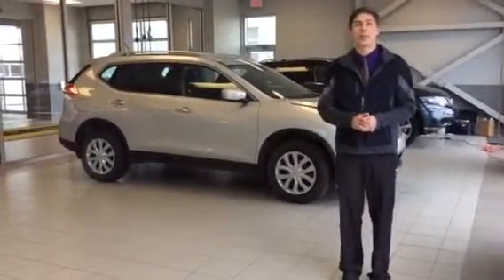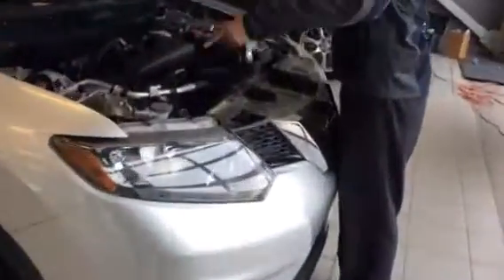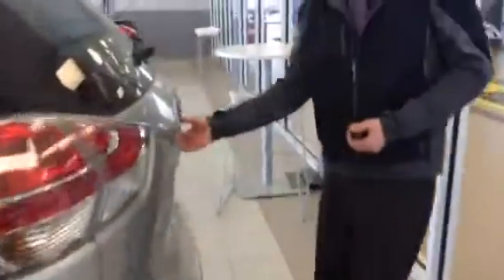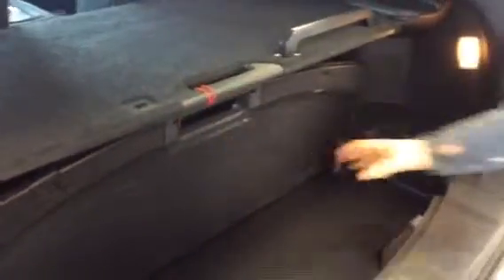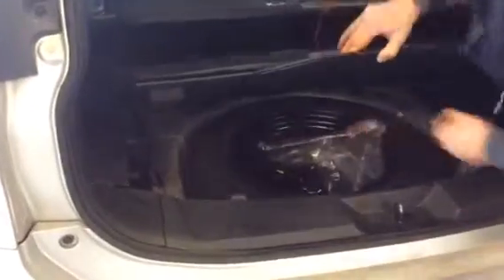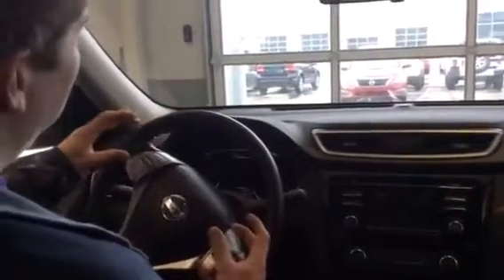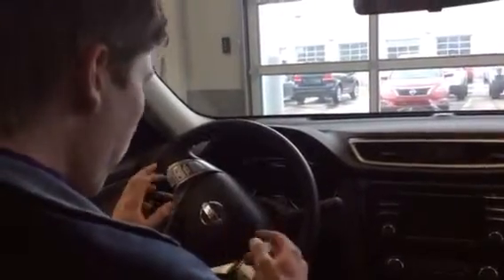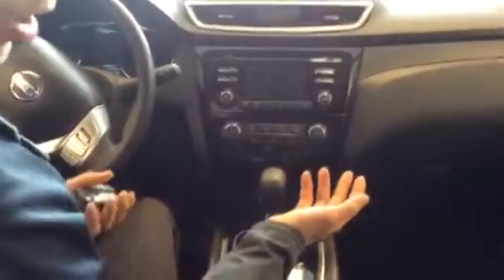Shireens 2014 rogue